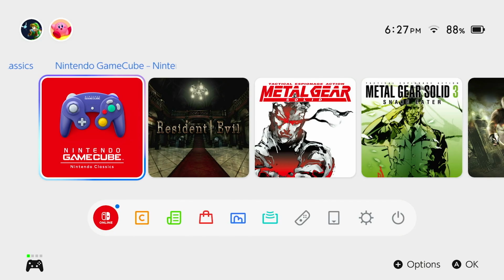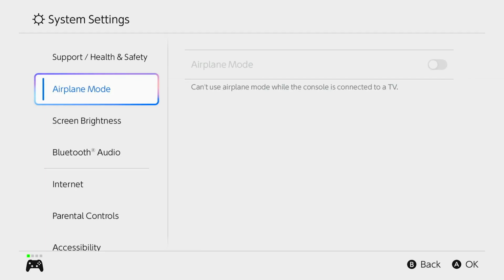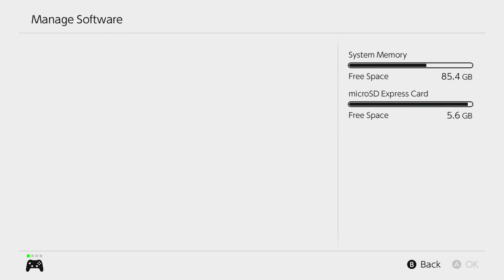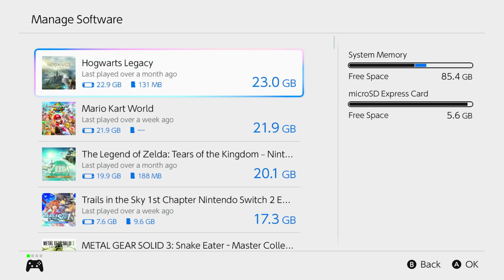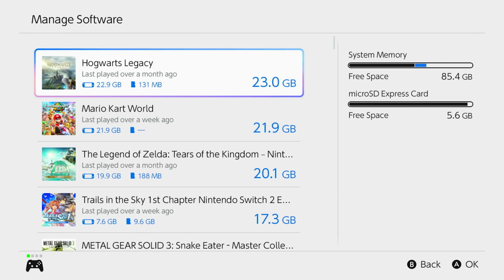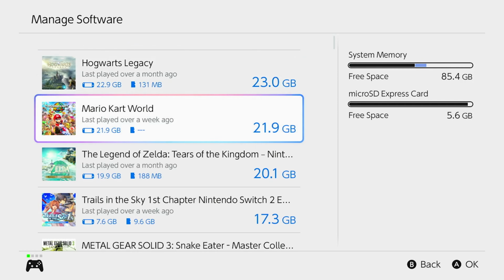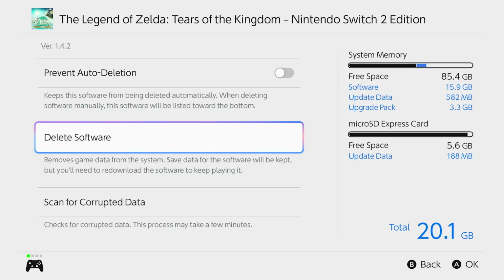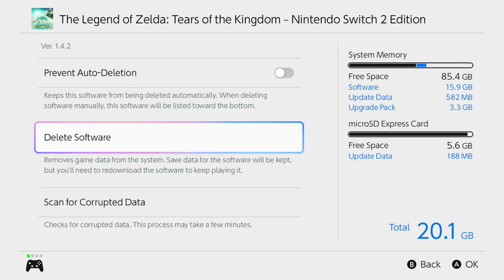How To Archive Nintendo Switch Games - Full Guide